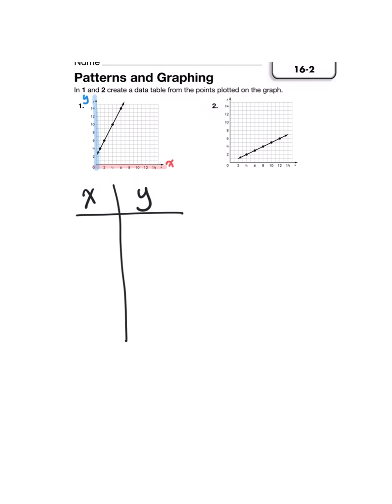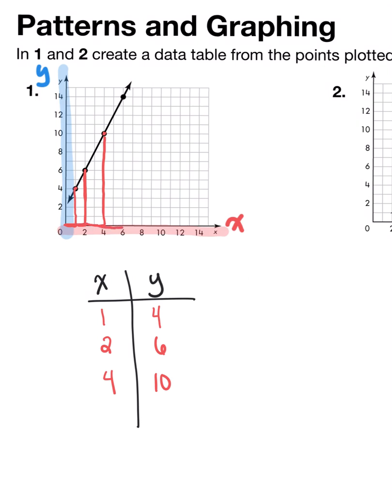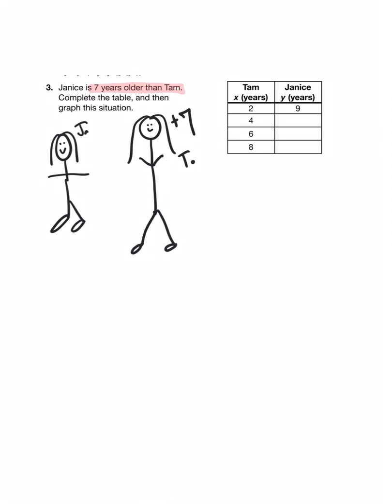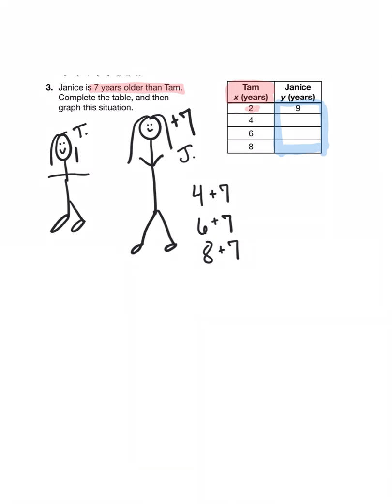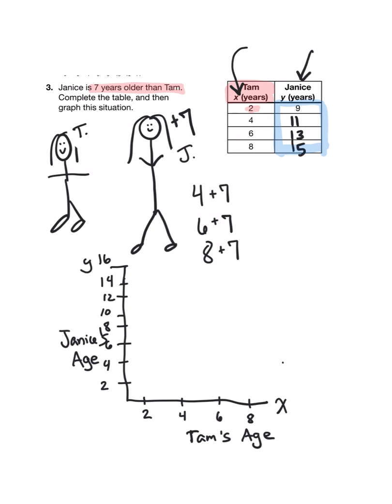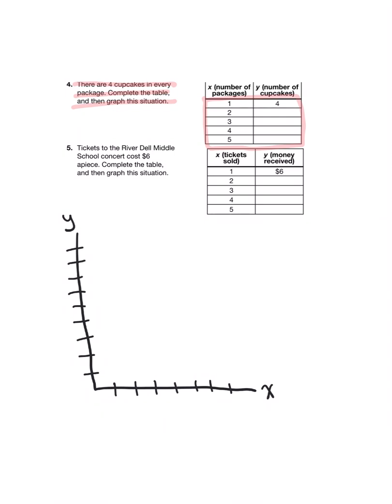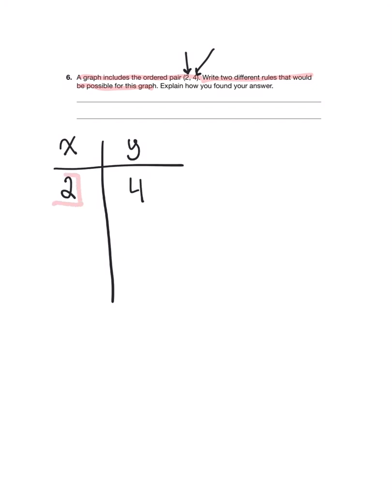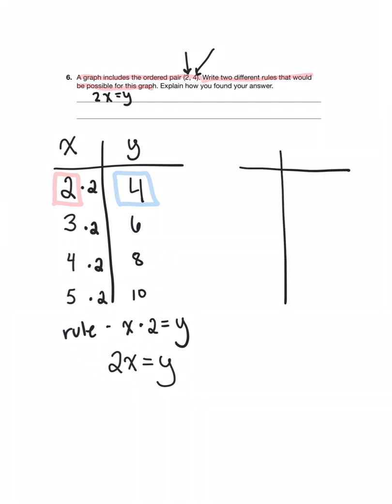Practice Sheet 16-2.mp4